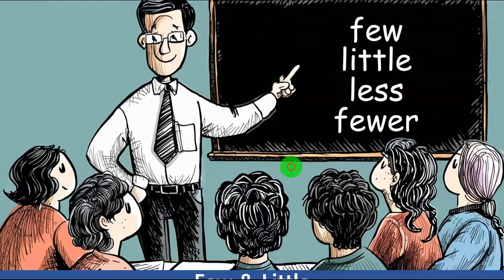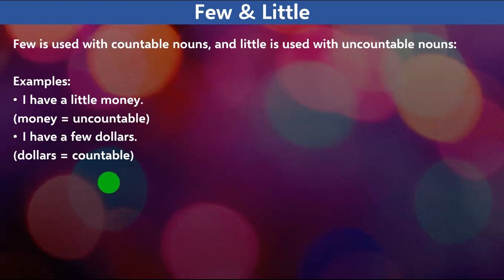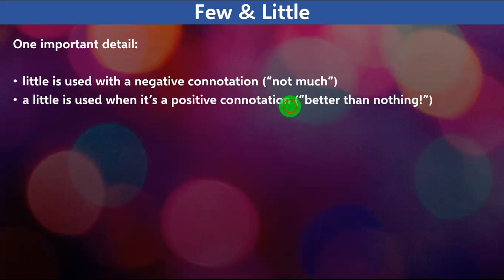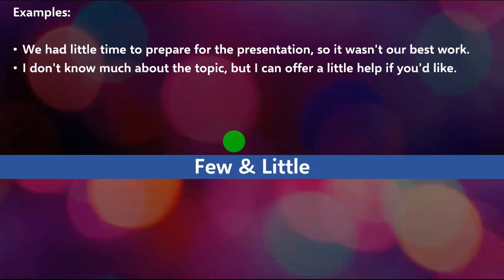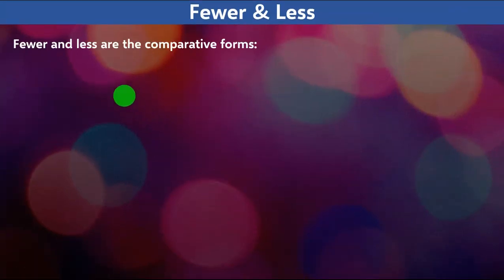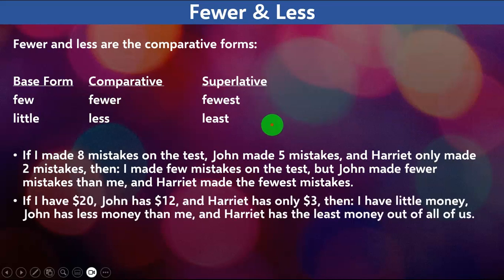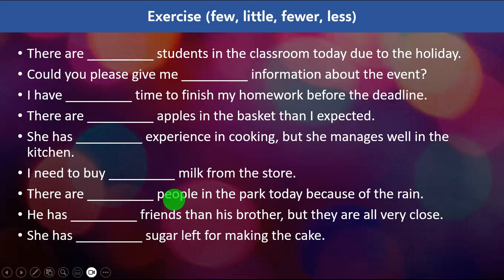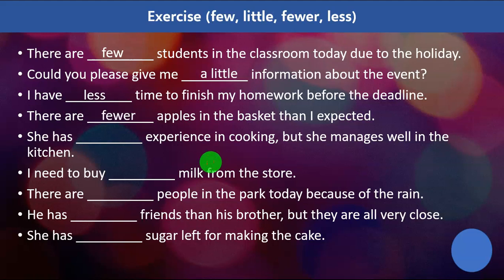Few, Little, Fewer, Less: Clear the confusion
Struggling with when to use "few," "little," "fewer," and "less"?

You're not alone! This video from English Fluency Lab breaks down the difference between these tricky quantifiers with clear explanations and helpful examples.

Test your understanding with our fun quiz at the end!

Post your quiz scores in the comments and let us know if you finally conquered these confusing words!